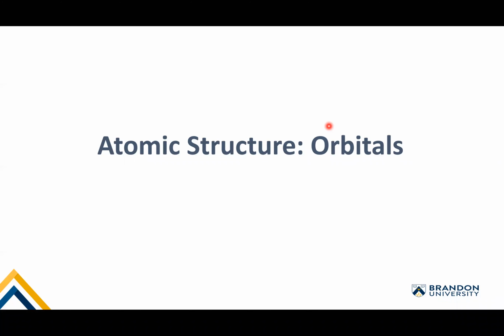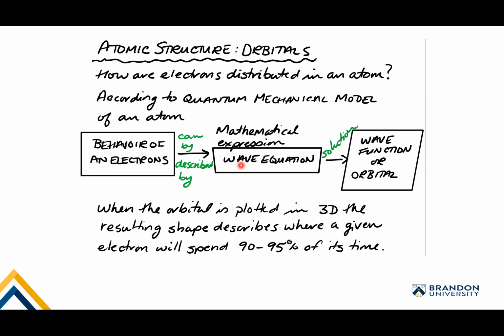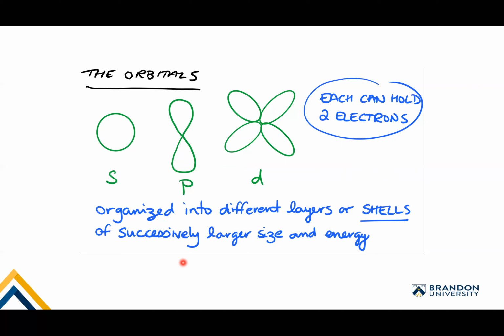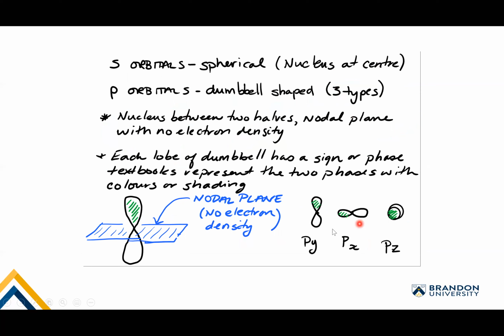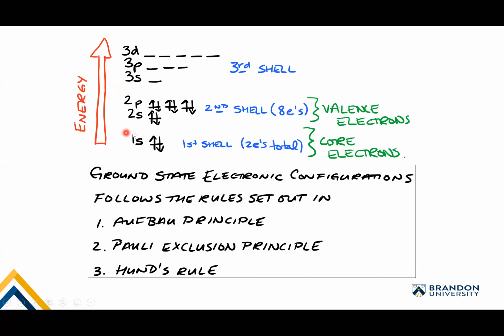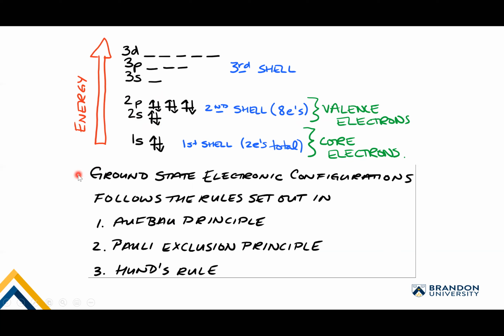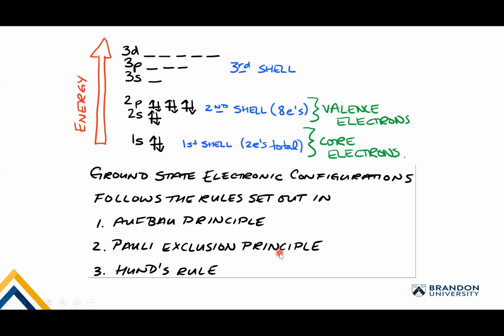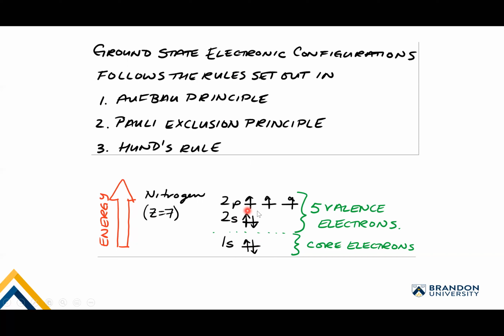Atomic Orbitals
General review of atomic orbitals